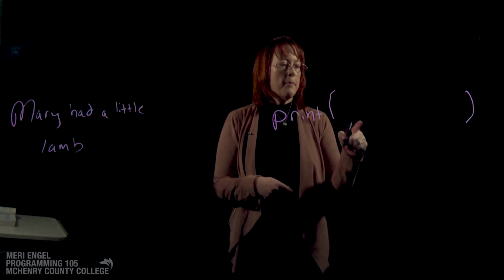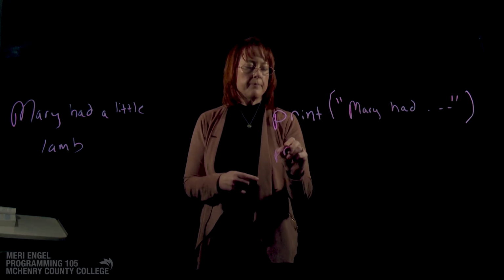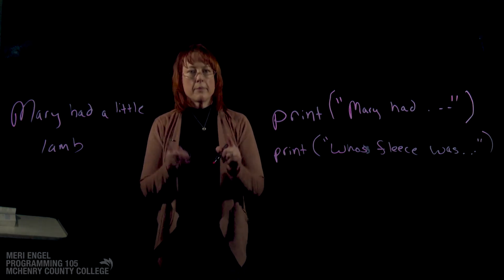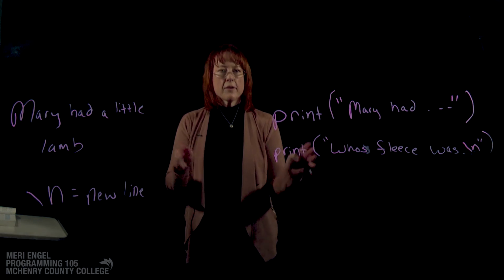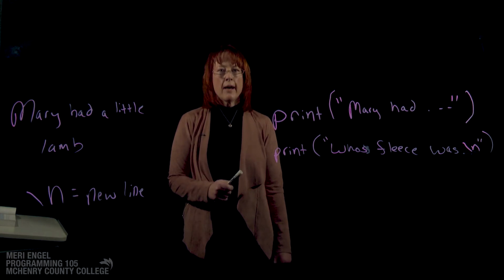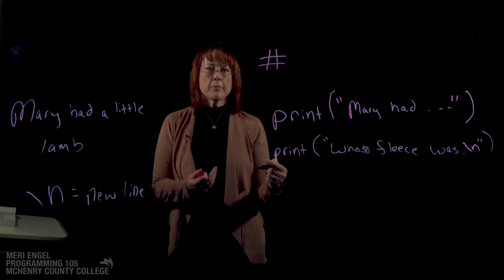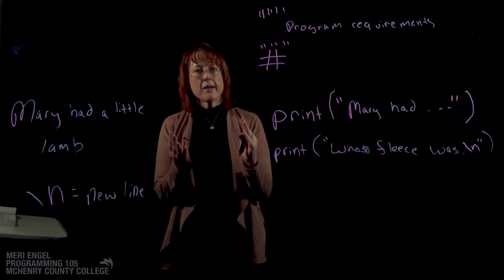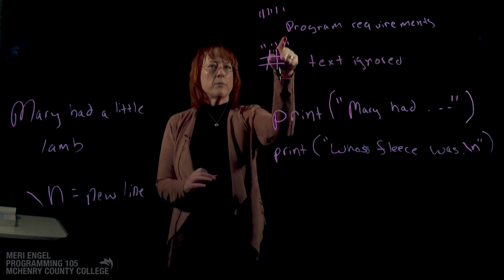Chapter 2.3: The Print Function - PRG105